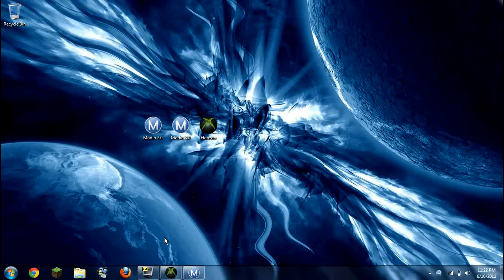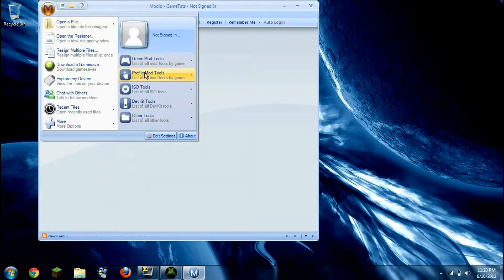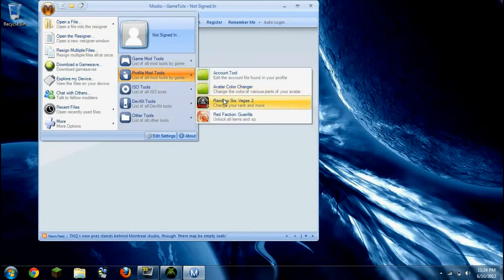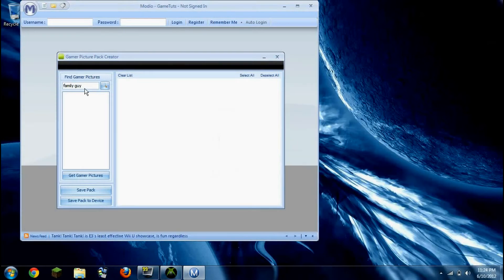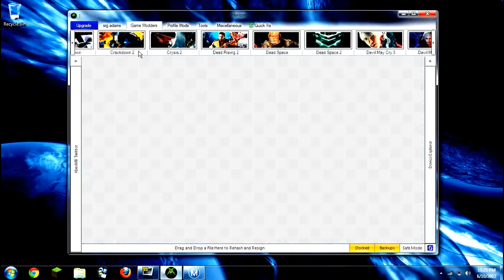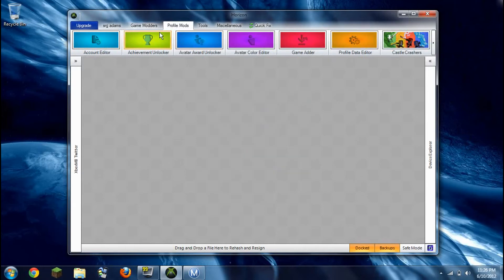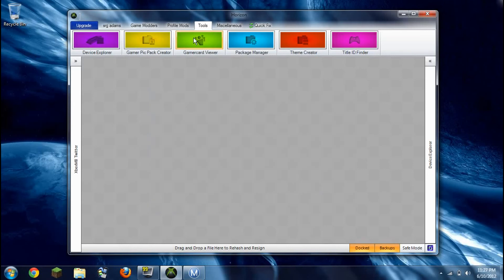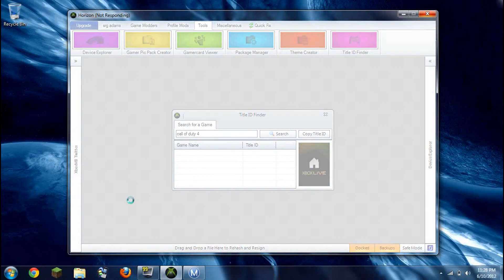How to mod games using modio & horizon +download HD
showing you about modio and horizon downloads below:
Modio 2.0

modio 4.0 and 5.1 are really good too. You can make an account just go to the website for modio: